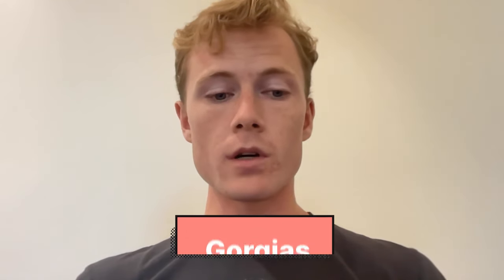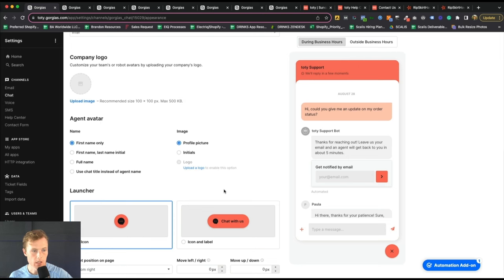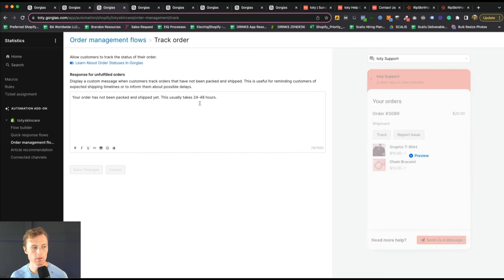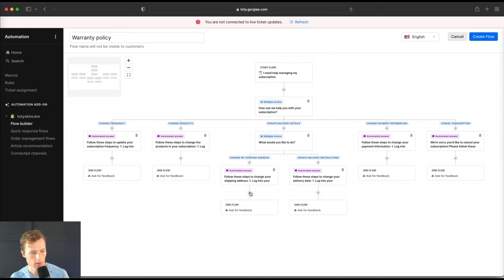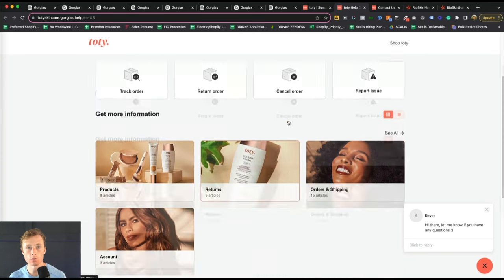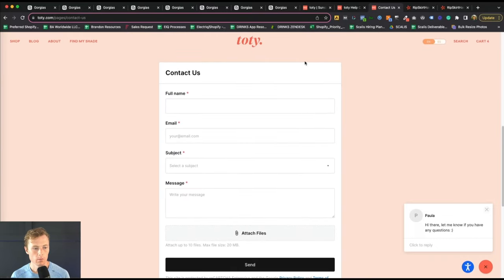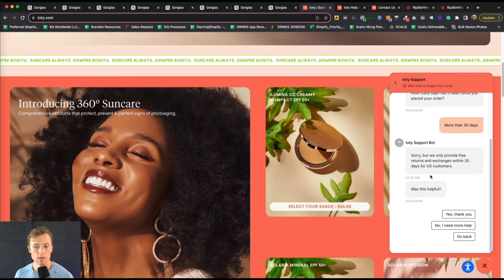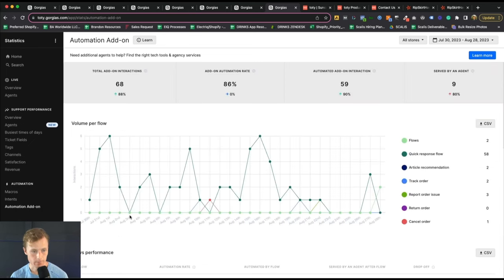Gorgias Automate | A complete walkthrough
In this Gorgias tutorial, I will show you how to set up the entire Automate Add-on so you can automate up to 30% of your customer service tickets.

I'll walk step-by-step through the following:
1️⃣ Installing Gorgias Chat
2️⃣ Quick Response Flows
3️⃣ Order Management Flows (WISMO)
4️⃣ Flow Builder
5️⃣ Question Checklist
6️⃣ Help Center
7️⃣ Contact Form
8️⃣ Autoresponses
9️⃣ Analytics

I am the founder and President of leading e-commerce agency Electriq. I built the business to oversee more than 55 brands and 45 team members in just three years before DRINKS.com acquired it in April 2022. Under my leadership, Electriq achieved the highest certifications available for the DTC industry, including:
🏆 Shopify Plus
📧 Klaviyo Elite
📲 Attentive Pioneer
⭐ Okendo Platinum
🔁 The exclusive Recharge Agency Partner of the Year award
🚀 And more!

My proven e-commerce strategies focus on increasing customer lifetime value and cultivating best-in-class consumer experiences. This strategy created successful growth for brands such as Florence by Mills, Safely, Wine Insiders, Foria, Health-Ade, Men's Wearhouse, and more. This model has successfully scaled early-stage start-ups, Fortune 1000 companies, and everything in between. 💸

As a Gen Z entrepreneur, my business approach focuses on creating empowered and thriving teams as a key driver of business success. My entrepreneurial endeavors work to break the mold and create innovation for clients and their customers. 🎆